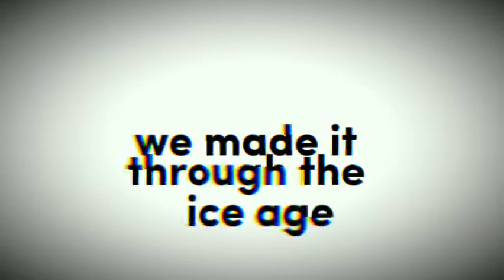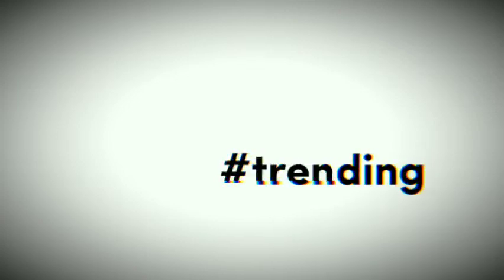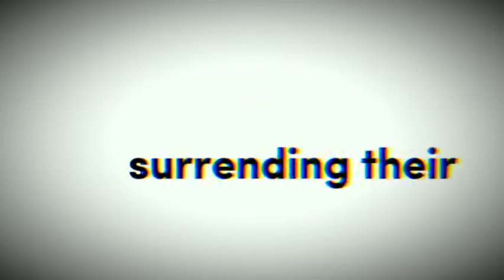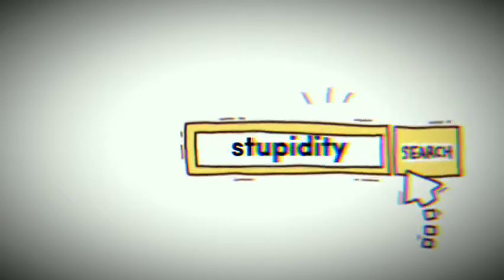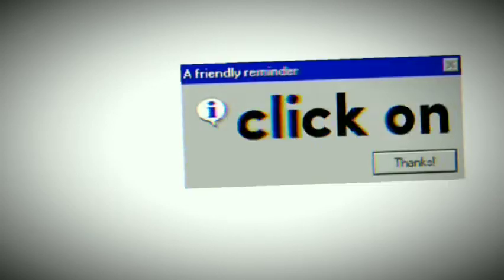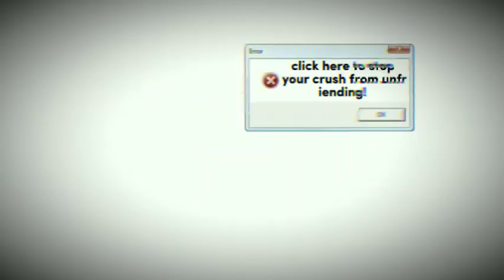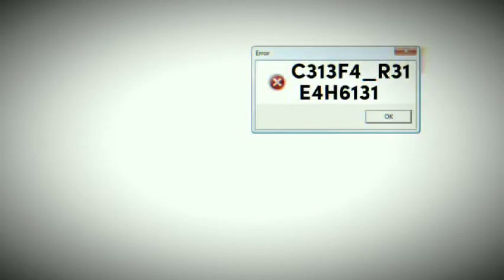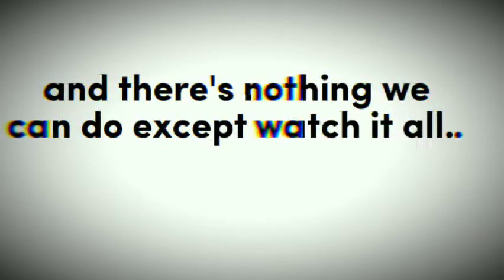i finally am posting again lol